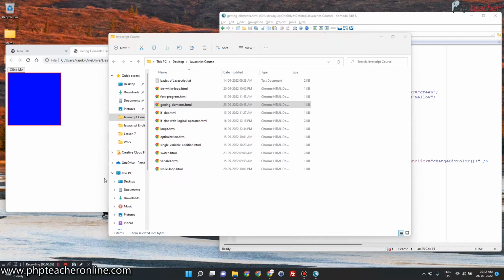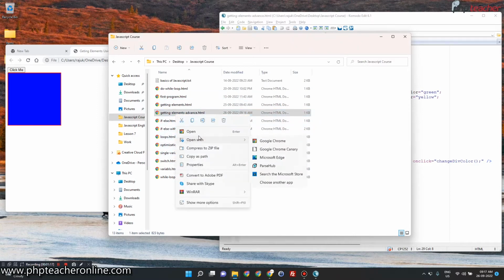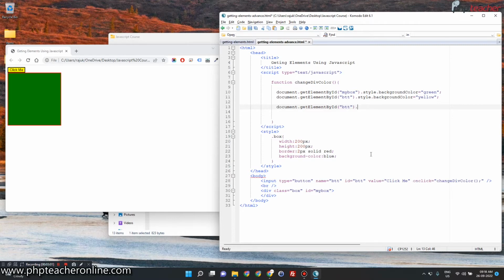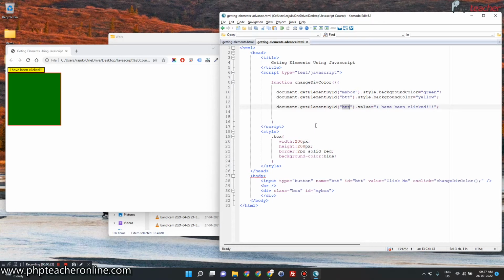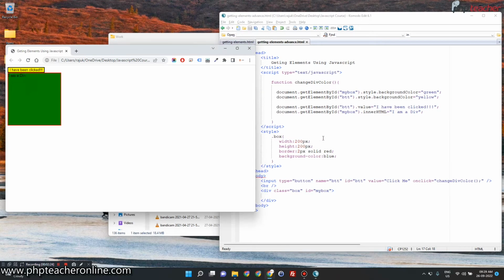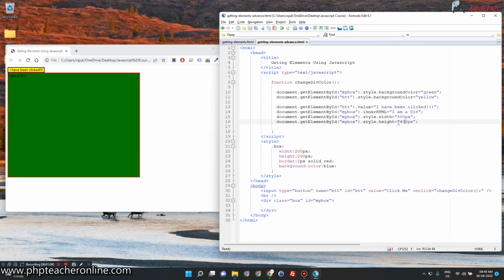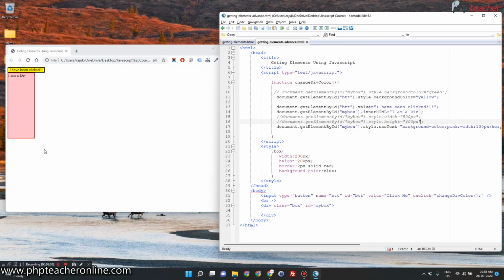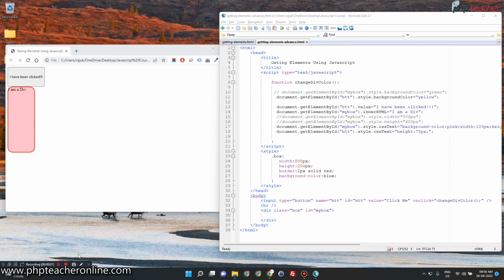Javascript Lesson 8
Learn features of Get Element By Id in Javascript. Learn programming for free.